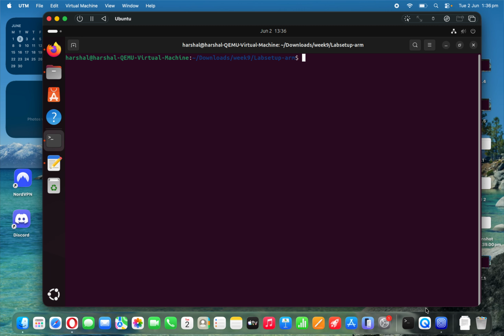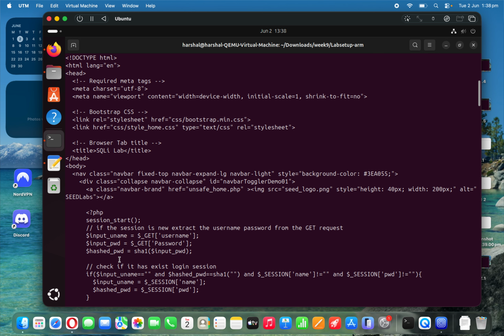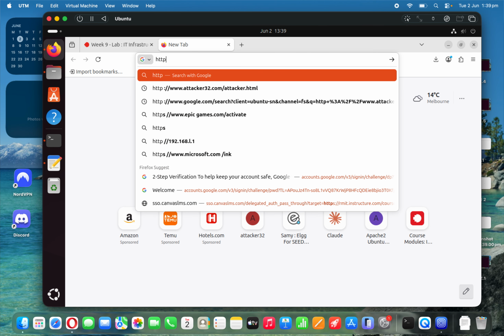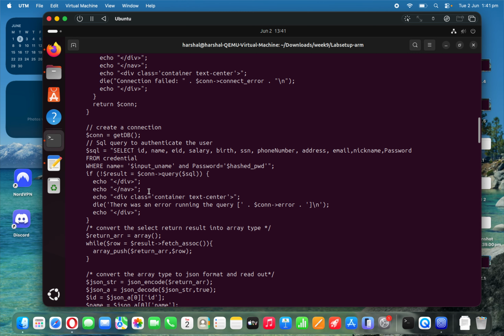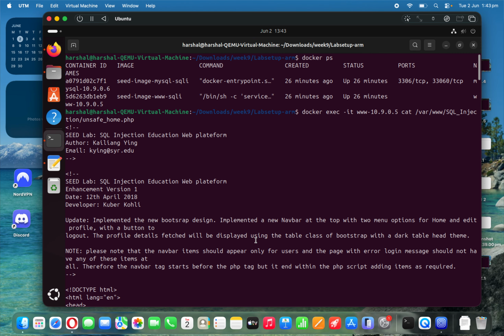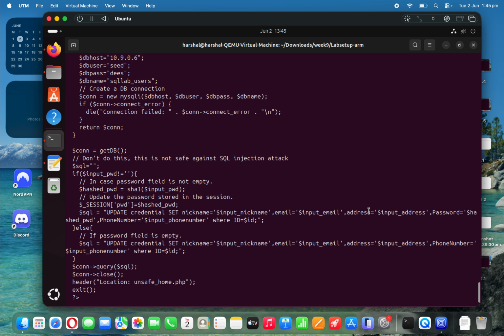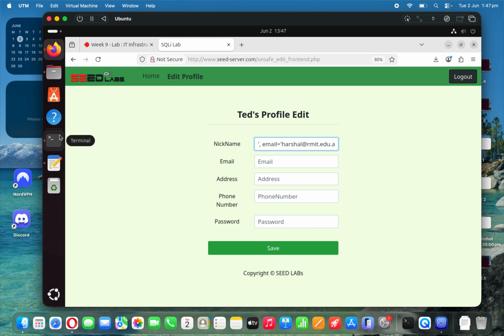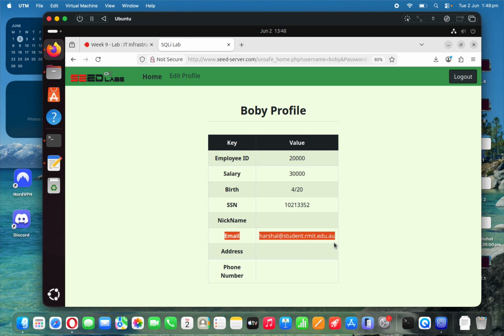Q3.1) SQL Injection Attack: Login Bypass and Unauthorised Profile Modification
This video demonstrates a SQL injection attack
Two SQL injection attacks are performed on a vulnerable web application:

1. Login Bypass — logging in as Ted without knowing his password by
injecting SQL code into the username field of the login page.

while logged in as Ted by injecting SQL code into the NickName field
of the Edit Profile form.

Both attacks exploit the fact that user input is placed directly into
SQL queries without any sanitisation or parameterisation.

Key concepts demonstrated:
- SQL injection in login authentication
- SQL comment character # to bypass password check
- SQL injection in UPDATE statement
- Modifying another user's data without their password
- Why prepared statements prevent SQL injection

Tools used: PHP, MySQL, Docker, Firefox, Ubuntu 24.04 LTS
Environment: Lab 9 Labsetup (ARM version for Apple Silicon)